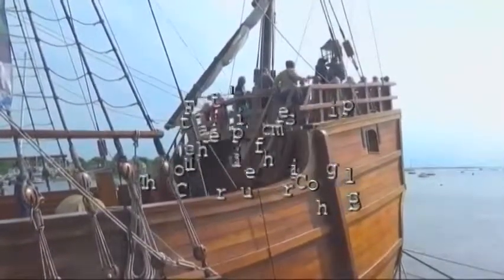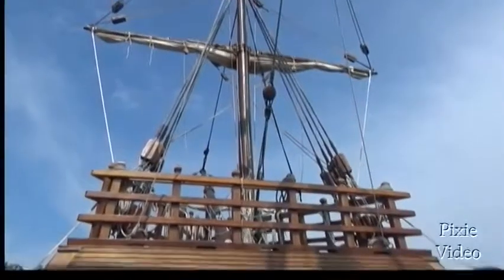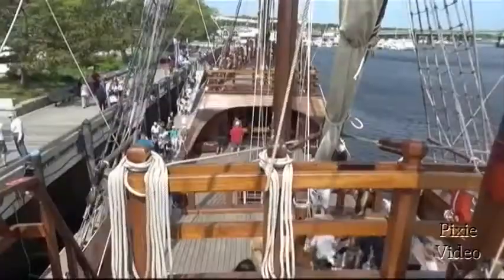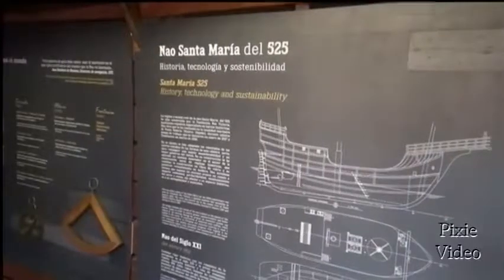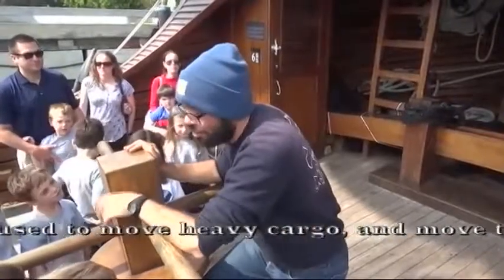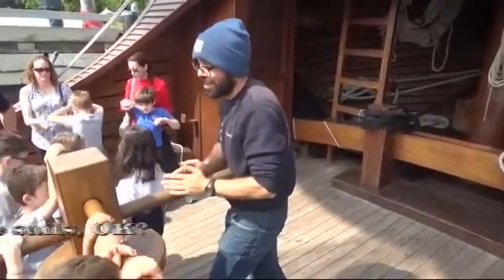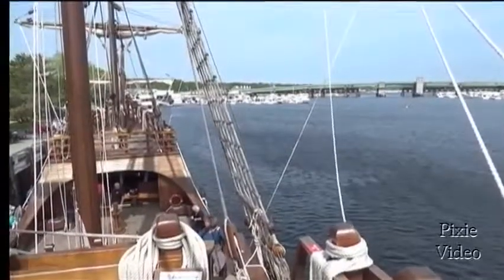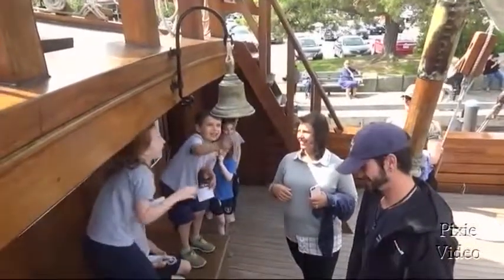Let's Visit Columbus' Ship Santa Maria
Come with Pixie Video Production's "Let's Visit Show" to explore an exact replica of Christopher Columbus' ship "The Santa Maria".